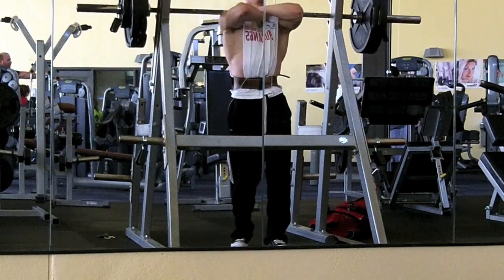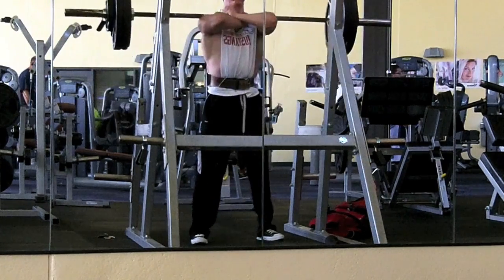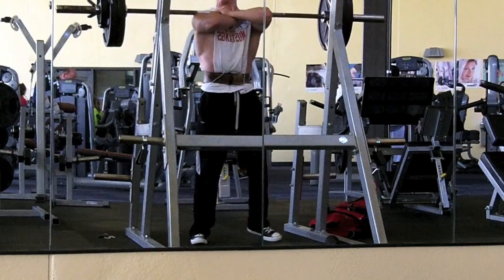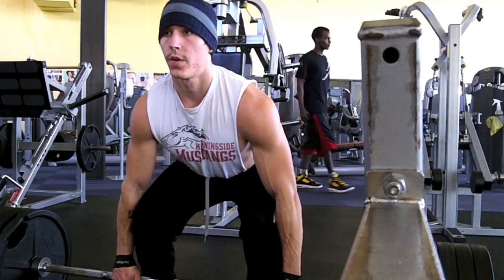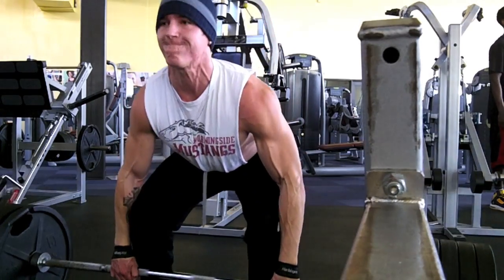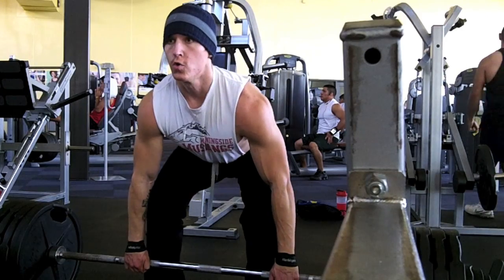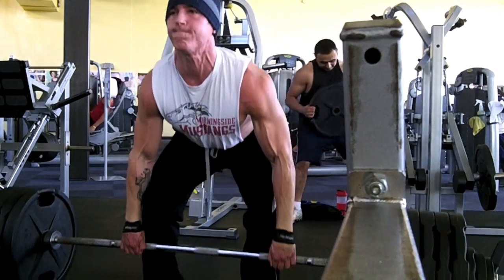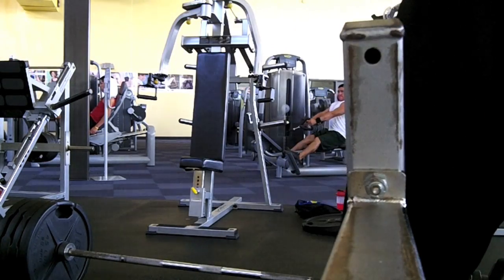Lower Body-Power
Bits and pieces of a workout from last week!